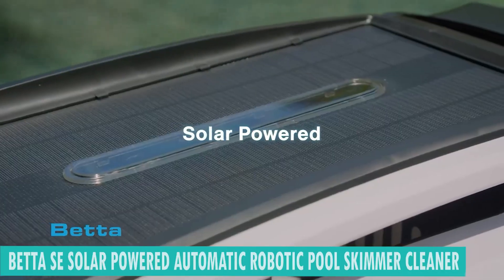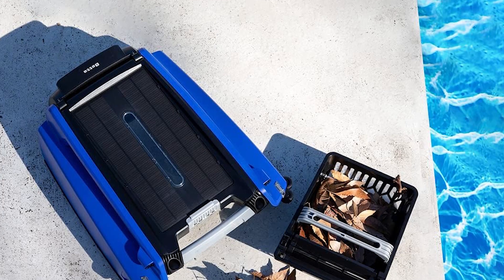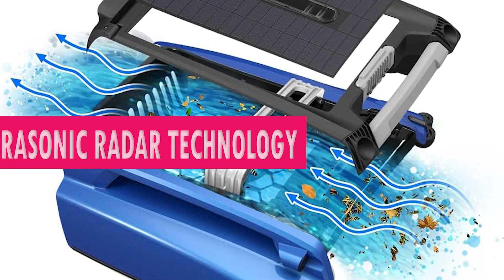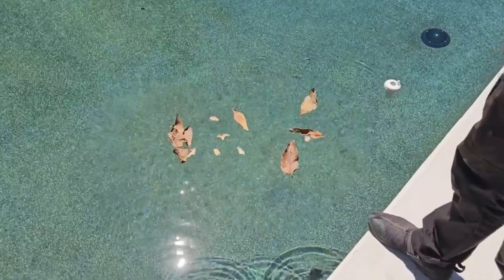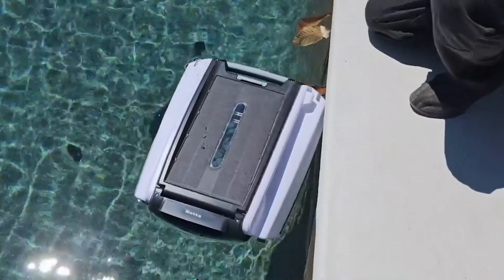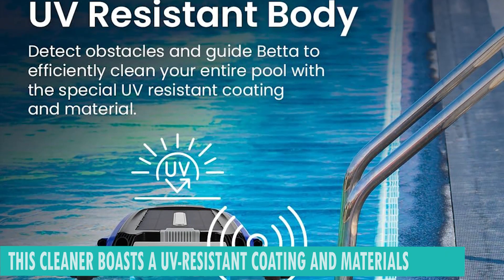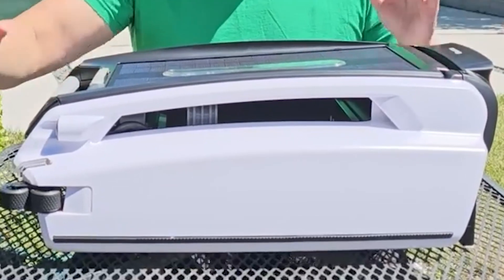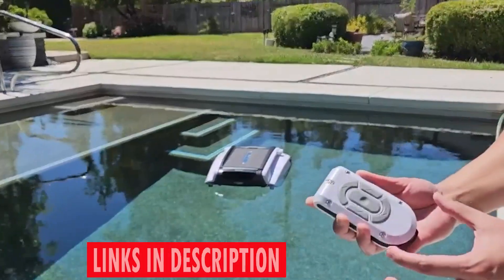Best Solar Pool Cleaner: Don't Buy Before Watching This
👉 Best: Betta SE Solar Powered Automatic Robotic Pool Skimmer Cleaner

Amazon One link for Countries:
United States
Canada
France
Germany
Italy
Netherlands
Poland
Spain
Sweden
United Kingdom

Dive into the world of pristine pool maintenance with our featured video on the Best Solar Pool Cleaner: the Betta SE Solar Powered Automatic Robotic Pool Skimmer Cleaner. Discover why it stands out as the Top Choice among pool enthusiasts. Harnessing solar power, this innovative cleaner ensures efficient and eco-friendly pool cleaning. Through advanced technology, it effortlessly skims debris, leaving your pool sparkling clean. Whether you're a seasoned pool owner or a novice, this cleaner offers unparalleled convenience and performance. Click on the link for a comprehensive overview and make an informed decision for your pool's upkeep. Don't miss out on the opportunity to revolutionize your pool cleaning routine with the Betta SE Solar Powered Automatic Robotic Pool Skimmer Cleaner.

Amazon Associates earn from purchases. This commission comes at no additional cost to you.
Copyright:
The content in this video may include material for which the copyright is not owned by the creator.